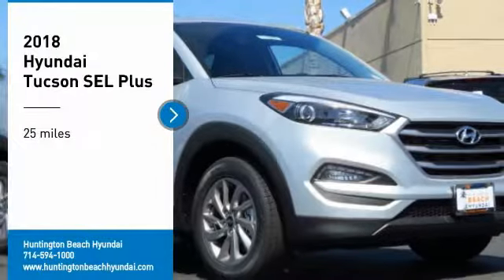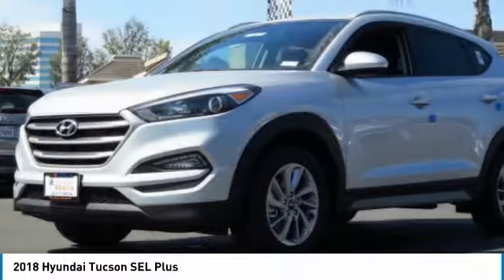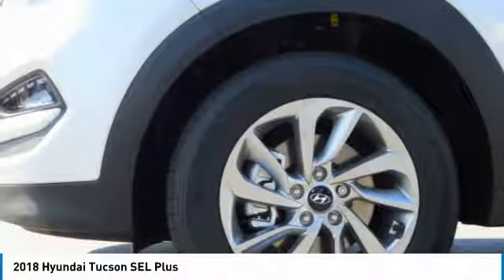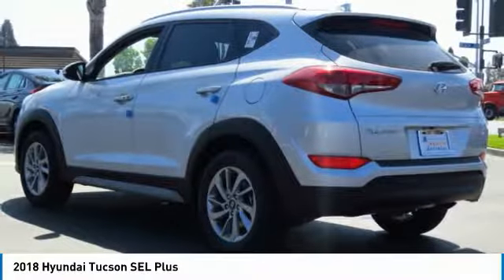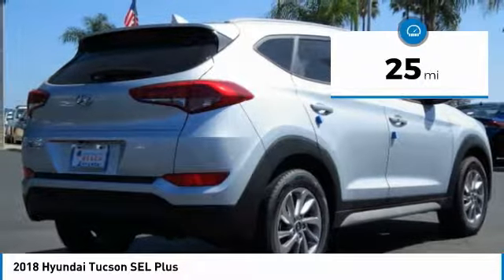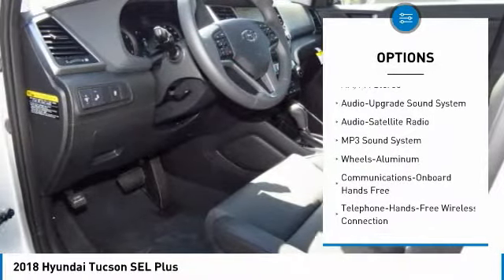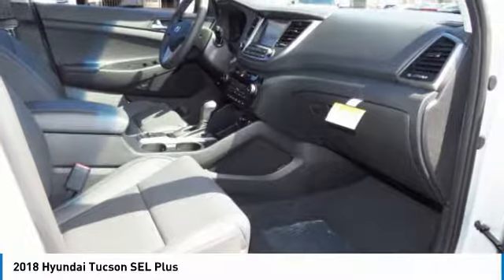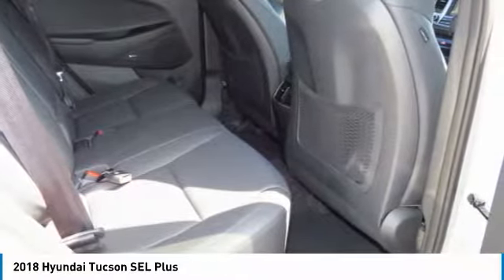2018 Hyundai Tucson Huntington Beach CA 18B70839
2018 Hyundai Tucson SEL Plus

16751 Beach Blvd.

2018 Hyundai Tucson 4D Sport Utility Molten Silver 2.0L 4-Cylinder FWD ABS brakes, Blind spot sensor: Blind Spot Detection (BSD) with Lane Change Assist (LCA) warning, Exterior Parking Camera Rear, Front dual zone A/C, Heated front seats, Leather Seat Trim, Low tire pressure warning, Navigation System, Remote keyless entry, Steering wheel mounted audio controls.brbrbrDealer Installed accessories are optional and may be purchased for an additional charge.All prices subject to government fees and taxes, any finance charges, any dealer document preparation charge, and any emission testing charge.While we make every effort to ensure the data listed here is correct, there may be instances where some of the factory rebates, incentives, options or vehicle features may be listed incorrectly as we get data from multiple data sources. PLEASE MAKE SURE to confirm the details of this vehicle (such as what factory rebates you may or may not qualify for) with the dealer to ensure its accuracy. Dealer cannot be held liable for data that is listed incorrectly.